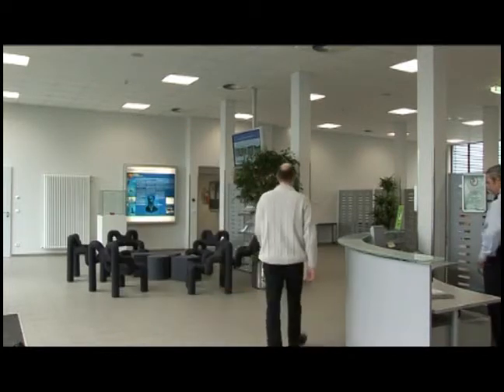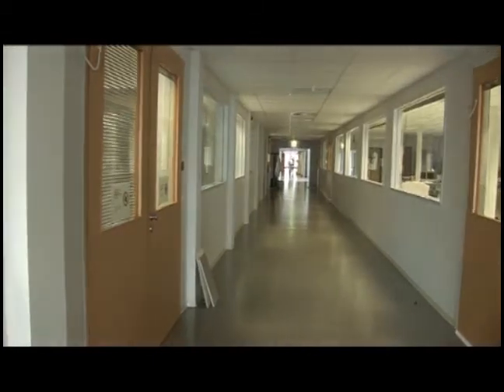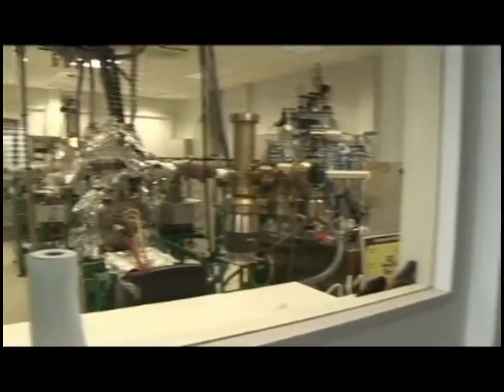Nanotechnology at Luxembourg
Documentary 4 of 7.
Meet Henri-Noel Migeon and Jérôme Guillot and the nanotechnology research at Centre de Recherche Public Gabriel Lippmann (CRPGL).